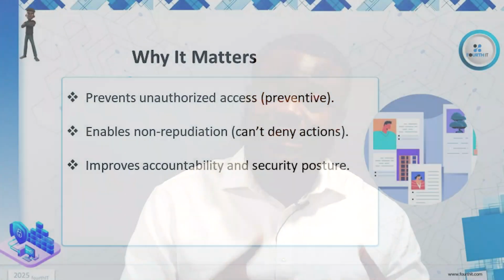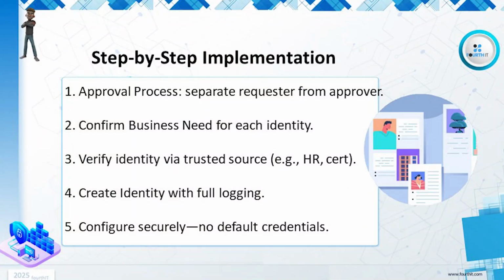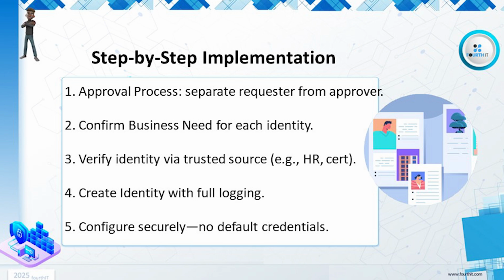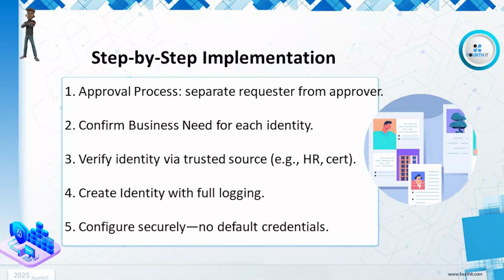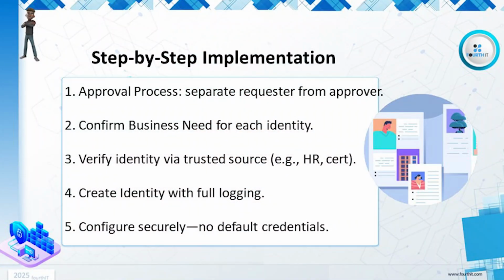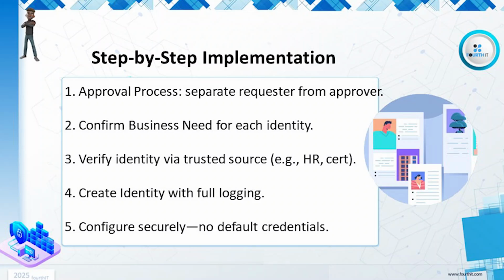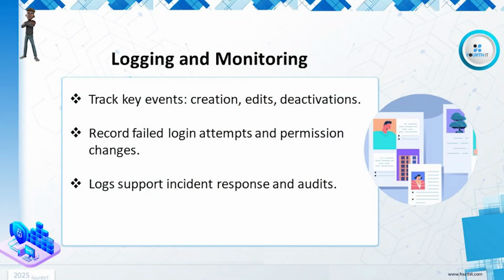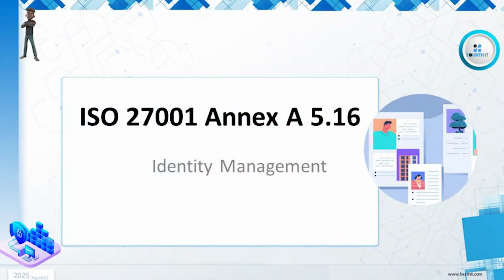ISO 27001 Annex A 5 16 Identity Management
In this video, we explore ISO/IEC 27001 Annex A Control 5.16: Identity Management, which ensures that user identities are managed securely throughout their lifecycle. Learn how organizations can protect access to systems and data by implementing effective identity and access management (IAM) practices.

✅ In this video, you’ll learn:
- The purpose and scope of Control 5.16
- Key identity management practices
- Common risks and how to mitigate them
- Real-world examples and audit tips

Best for: Security professionals, compliance teams, IT managers, and anyone preparing for ISO 27001 certification or audits.

👉 Register at @